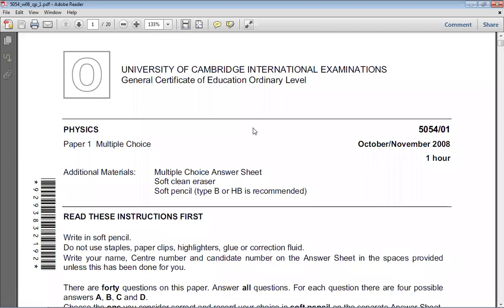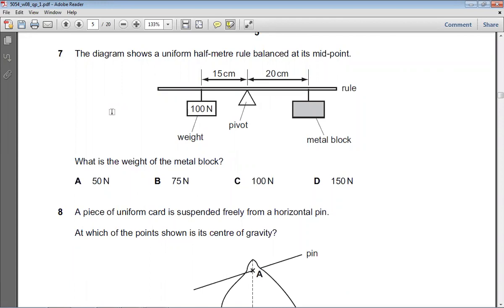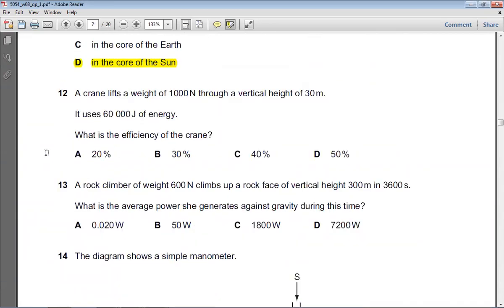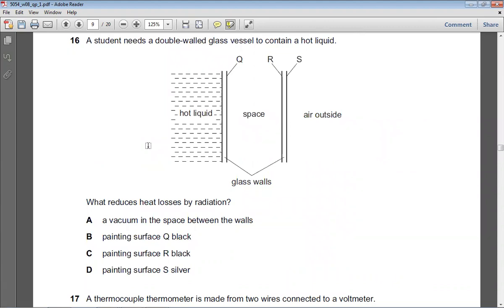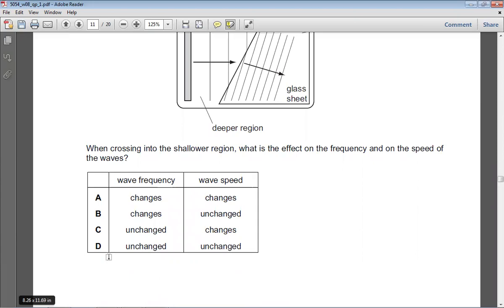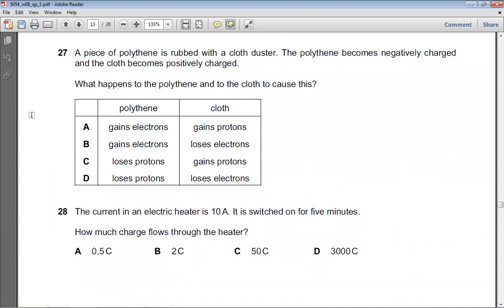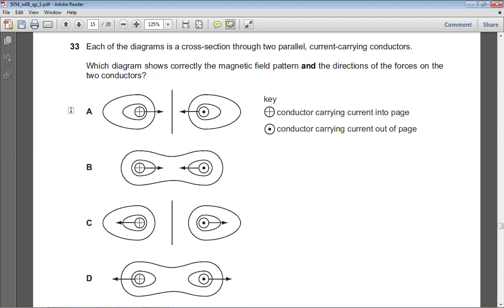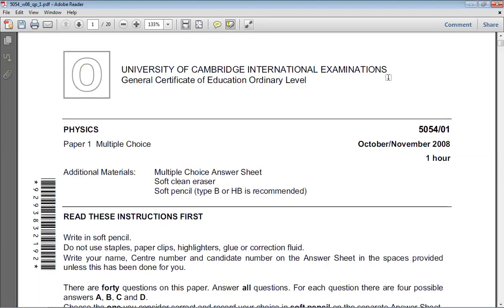October November 2008 Physics 5054 Paper 1 Solved by Ferhan Mazher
O Levels Physics 5054, CAIE, CIE, GCSE, Cambridge O Levels Physics, October November 2008 Physics 5054 Paper 1, MCQs, Solution of Past Papers, Solved by Ferhan Mazher

Motion
Mass and weight
Density
Forces
Balanced and unbalanced forces
Friction
Elastic deformation
Circular motion
Momentum
Energy, work and power
Energy
Work
Energy resources
Efficiency
Power
Pressure
Thermal physics
Particle model
Conduction
Convection
Radiation
Consequences of thermal energy transfer
Waves
General properties of waves
Light
Thin lenses
Dispersion of light
Electromagnetic spectrum
Sound
Electrical quantities
Electrical charge
Electrical current
Resistance
Electric circuits
Practical electricity
Uses of electricity
Electrical safety
Electromagnetic effects
Electromagnetic induction
The transformer
Uses of an oscilloscope
Nuclear physics
The nuclear model of the atom
The atom
The nucleus
Radioactivity
Radioactive decay
Fission and fusion
Half-life
Safety precautions
Space physics
Earth and the Solar System
The Earth
Stars
The Universe